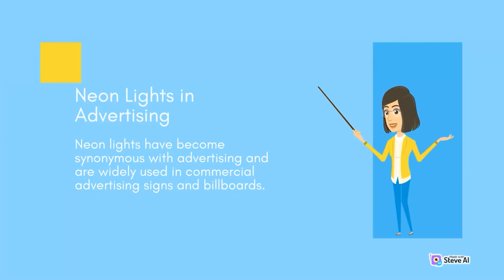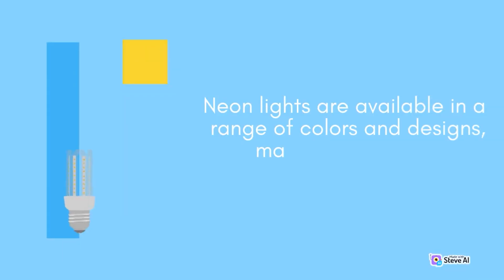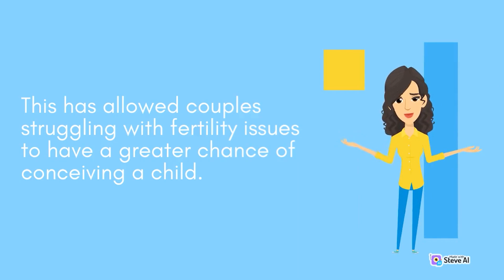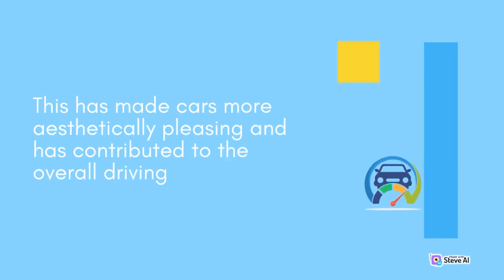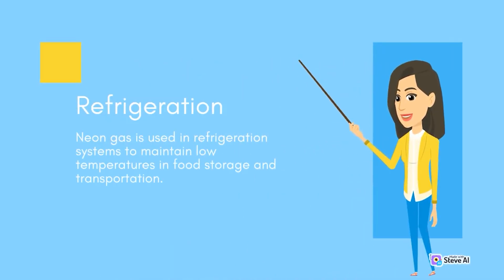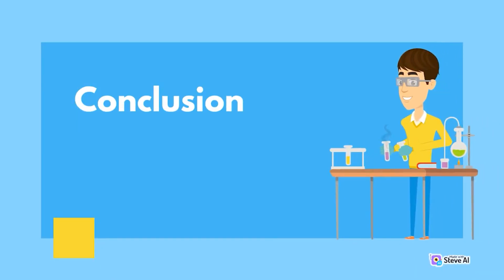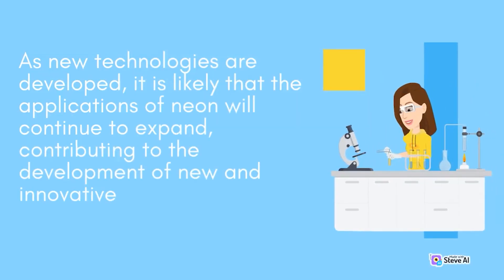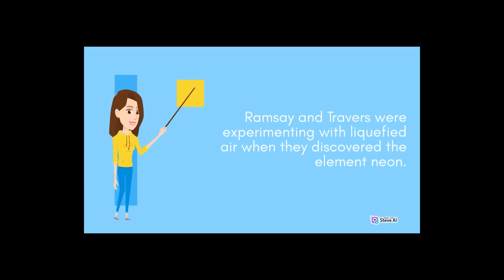Neon Exploring the Fascinating and Applications of this Unique Element | Interesting Chemistry